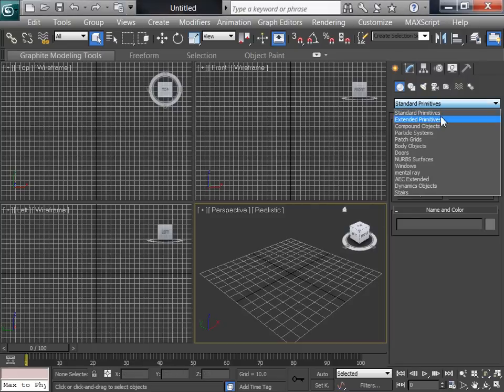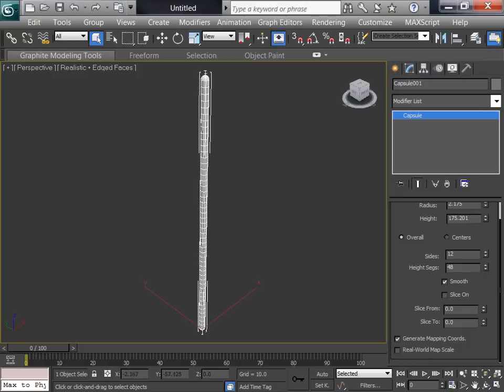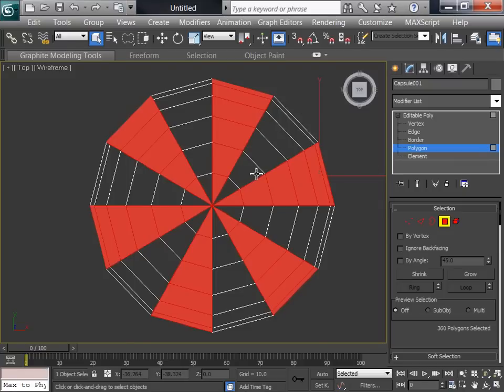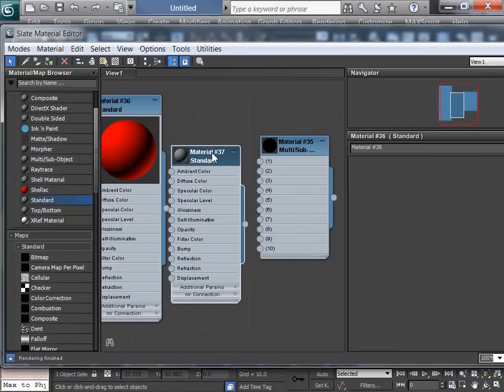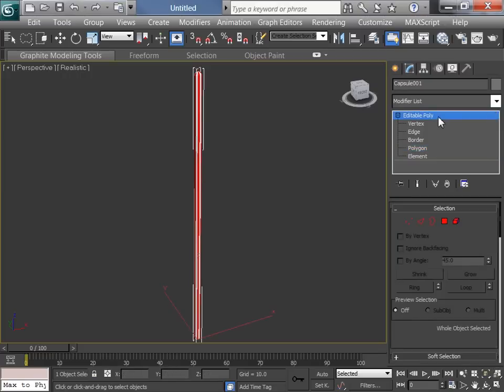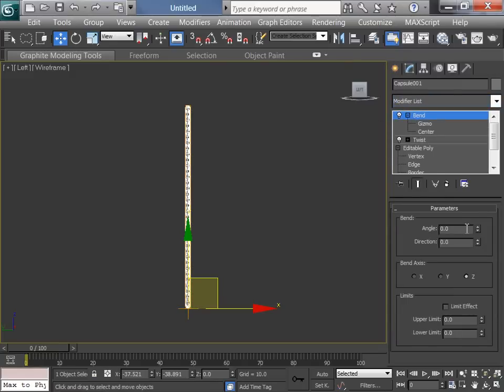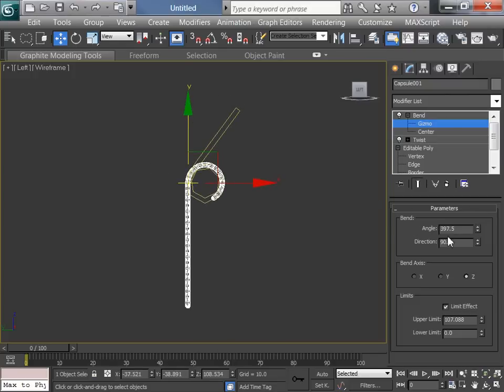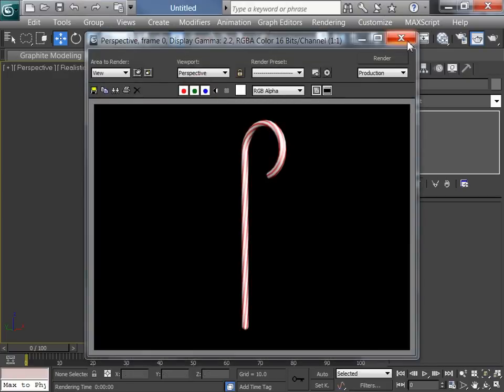Candy Cane Tutorial in 3Ds Max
A 3D tutorial on how to make a candy cane in 3Ds Max, complete with textures.
This is the cleanest, most efficient way I have found to make a candy cane.
Merry Christmas!